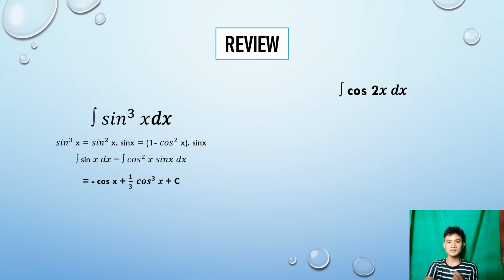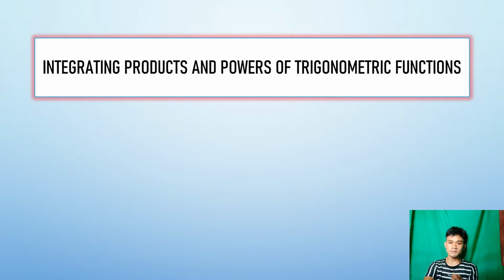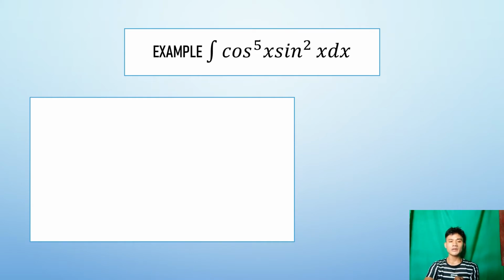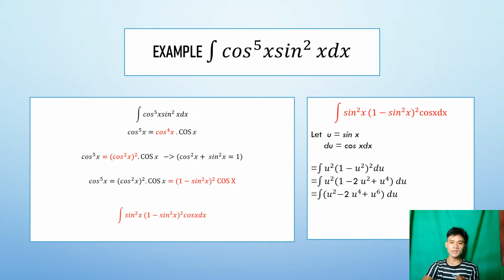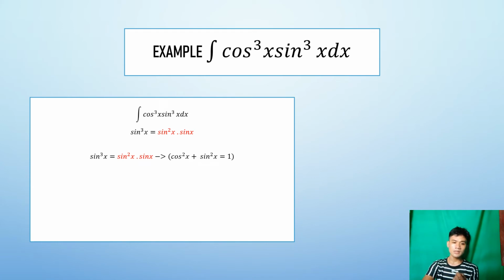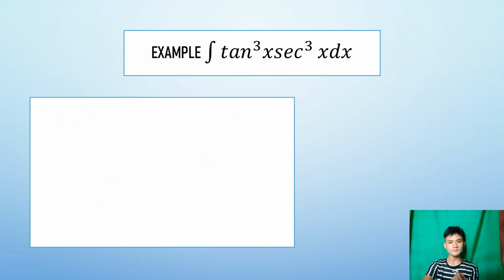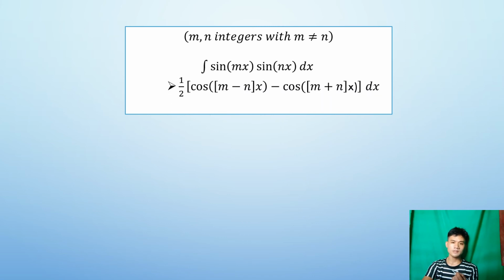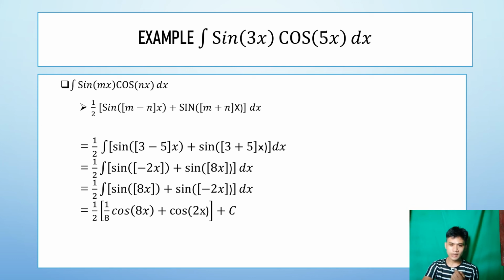Integrating PRODUCTS AND POWERS Of Trigonometric Functions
It will presents the application of integrals solving trigonometric functions with relates to power and product.